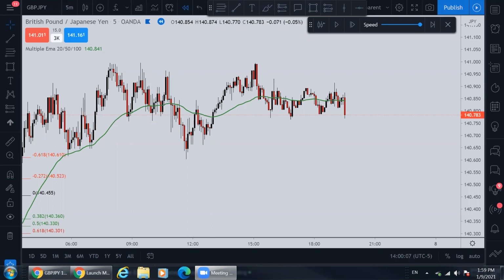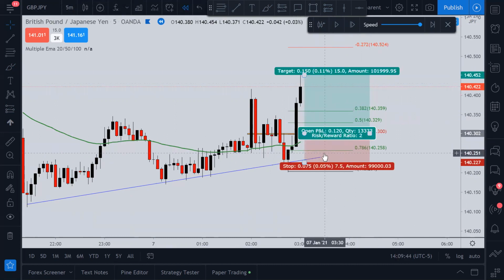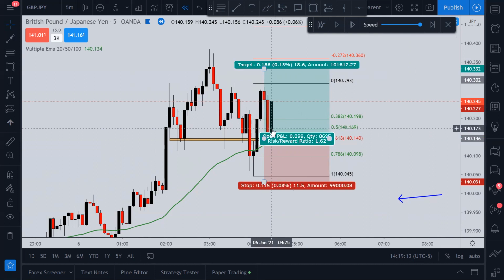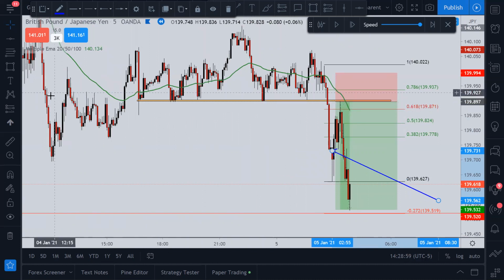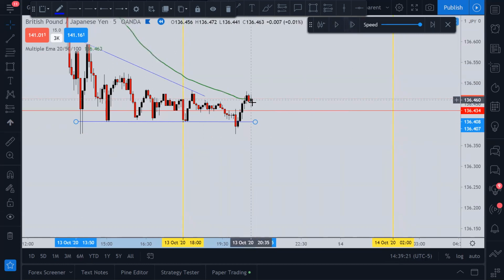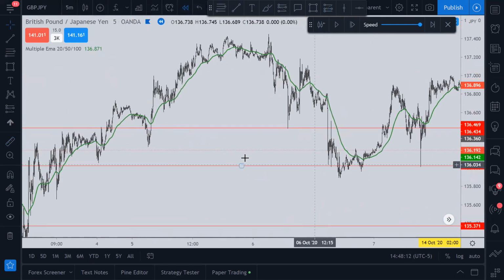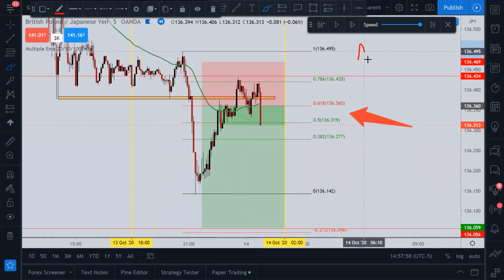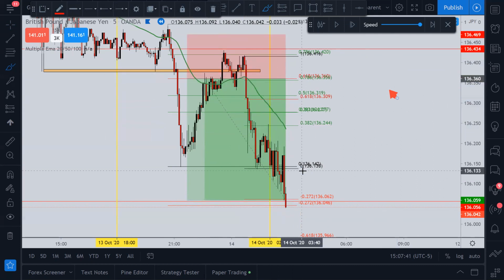Easy To Learn and Earn Strategy: Break and Retest with Confluences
The is Part 1 of 2 videos of GBPJPY back test session.  Part one explains the trading strategy, the criteria for entry and exits, as well as trade management.
It also includes one well explained backtest trade example, taken live.  This is the beginning of the GJ back test session, which Part 2 dives into.
The backtest session is during the Tokyo (Asia) Session, which is 6pm EST-2am EST.
My goal for the BT session was to find out if I could get enough good setups during Tokyo (Asia) to reach profit goals versus getting up at 3am EST for London session.

LionsDenFX-Free-Group
Free Forex Signals and more